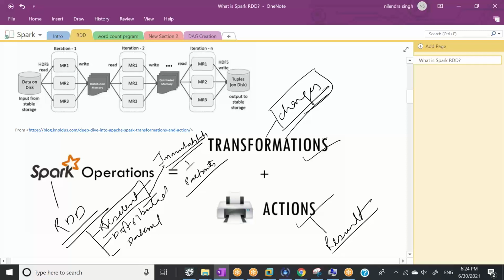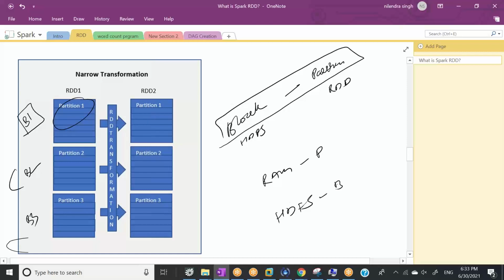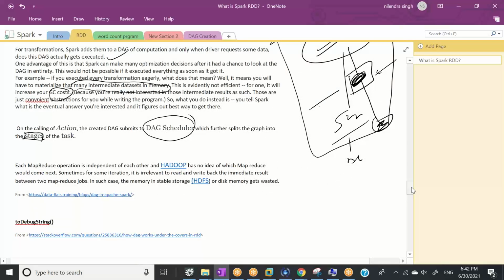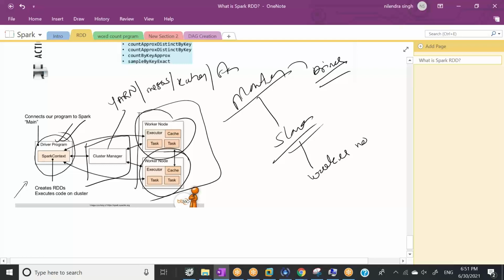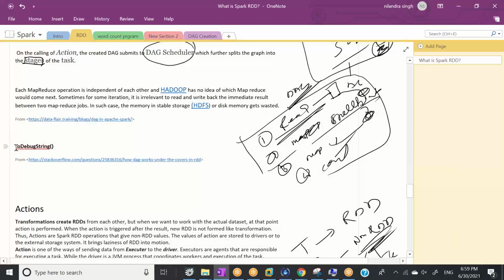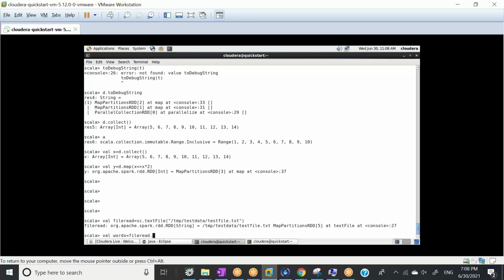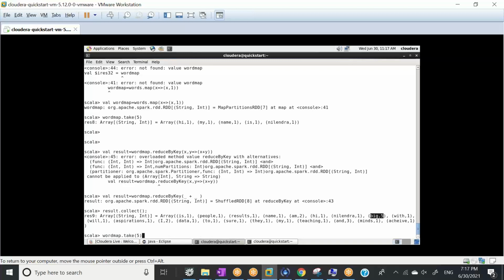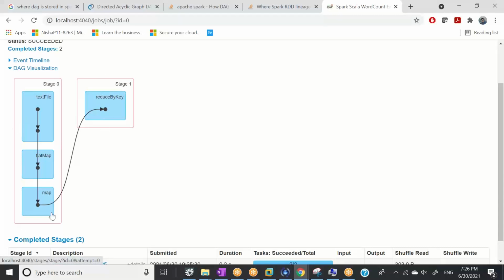(14) - Spark Actions and Transformation